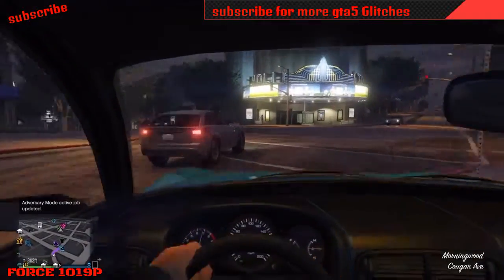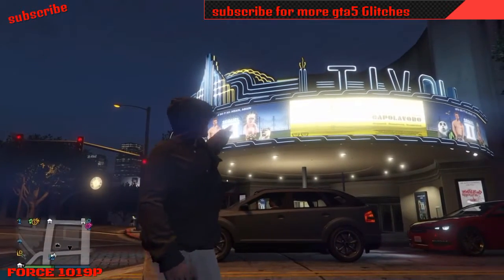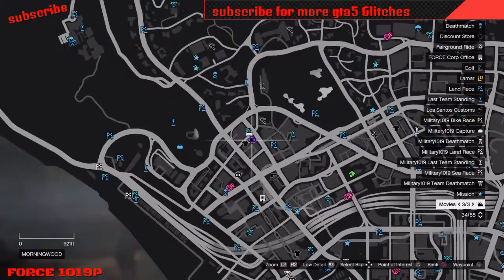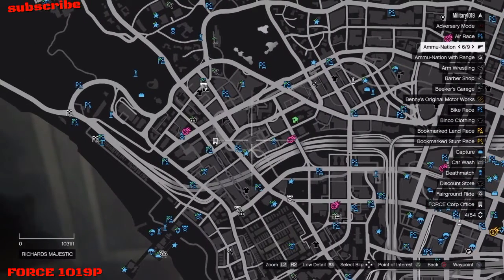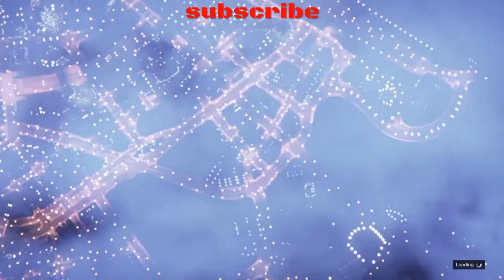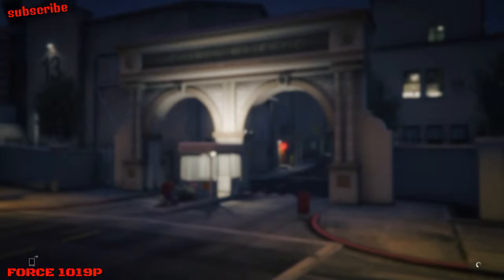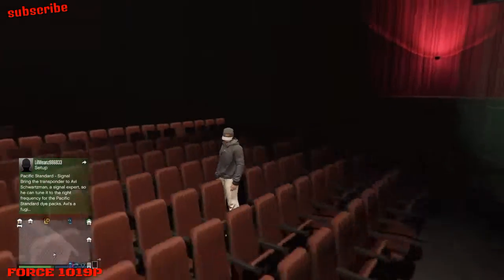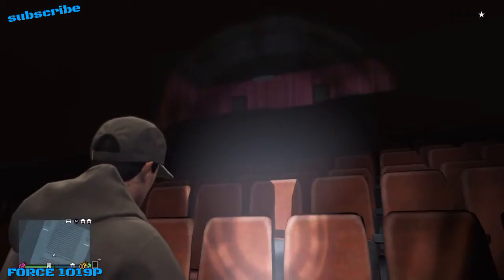Get In side Movie Theater (Gta5 Online) "SOLO NEW" try it out